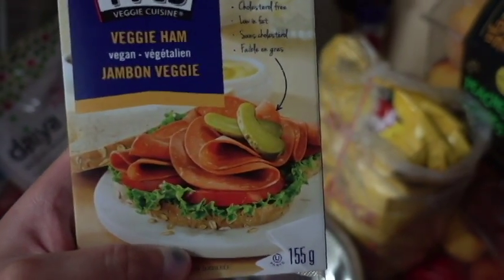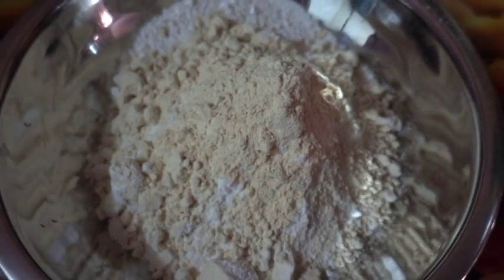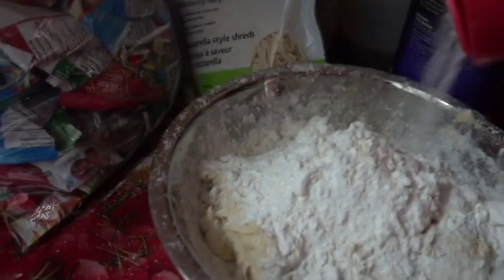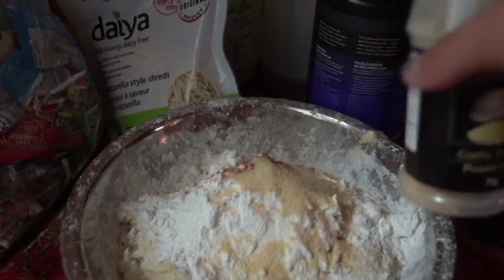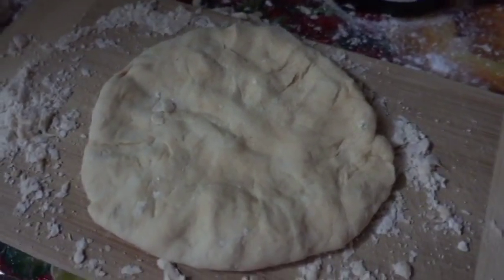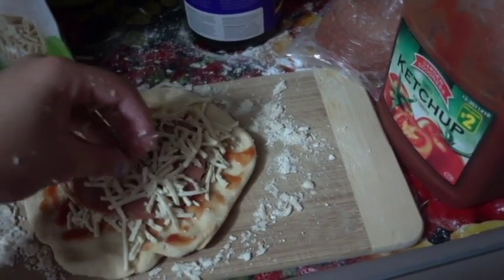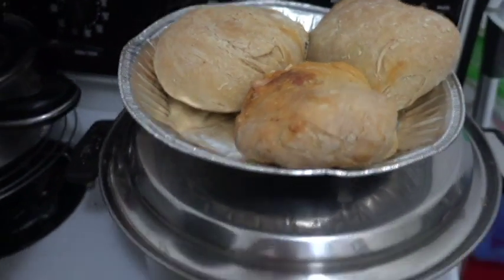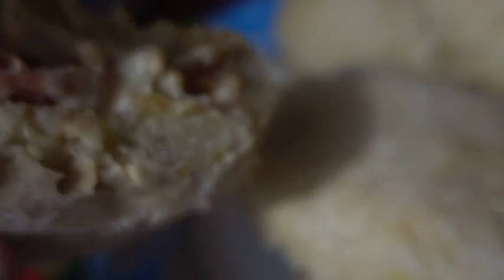How To: Vegan Pizza Pockets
Ever wanted Pizza Pockets, but you're Vegan, and the ones they sell for you are too small? I'm here to help.